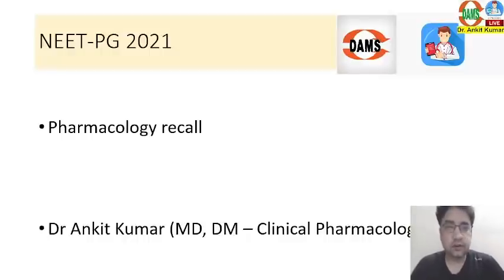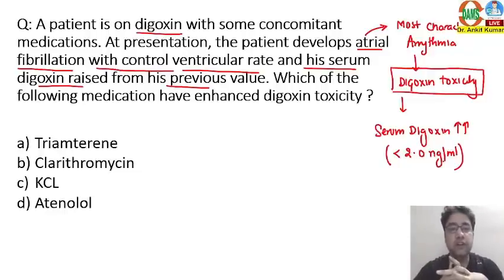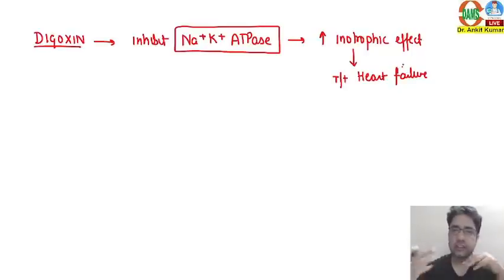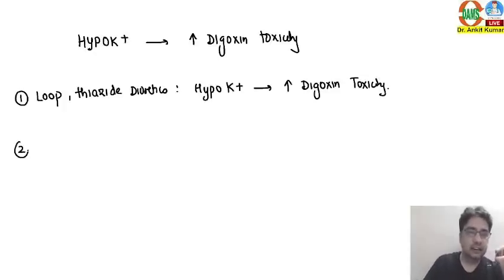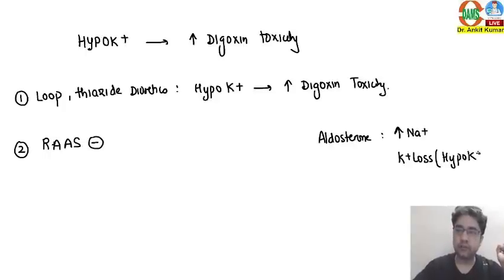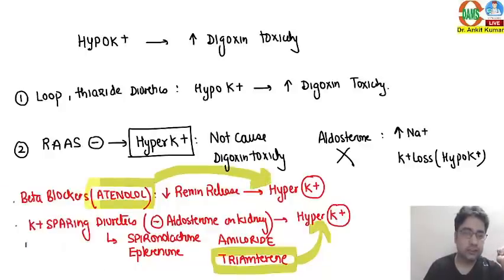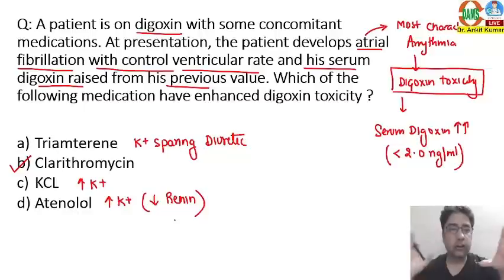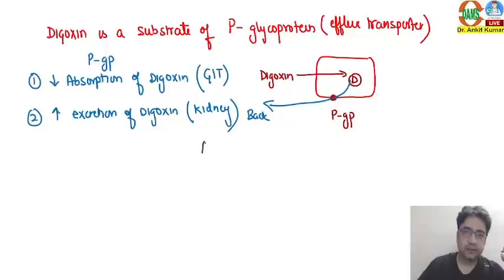Pharmacology | NEETPG 2021 || Dr. Ankit Kumar